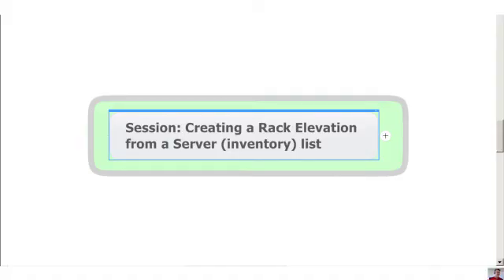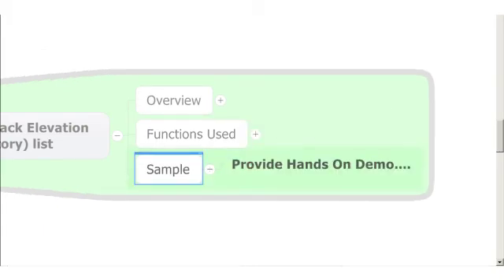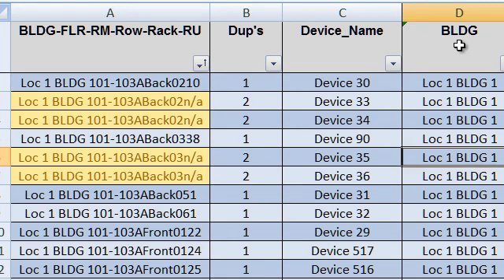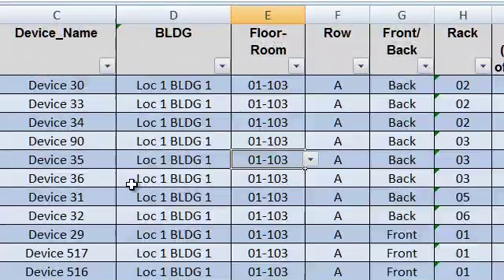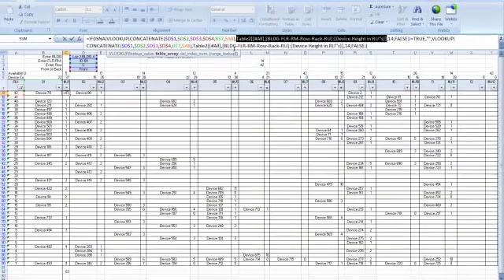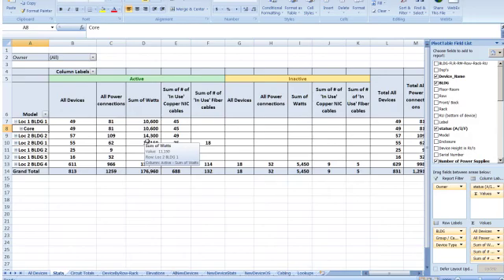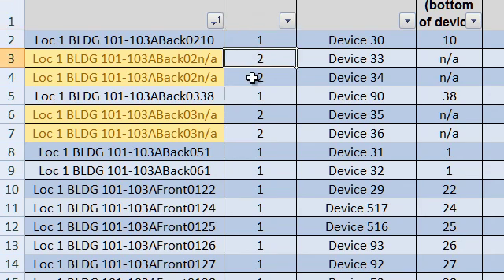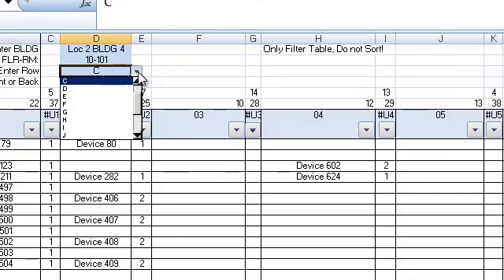RackElevationsWithExcel.mp4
Purpose - To make sure that we have a visual representation of our equipment that lives in our rack space within a row and room.  This is a Visual representation based upon our detail data within our server list.  The key for this is that it is produced from the list of devices we have in our inventory, preferably on another tab within the same spread sheet.
Expected results - We want to (on a basic level) be able to produce a "picture" of each of our racks within a row of our datacenter.  Also to filter on Building, Floor and Row.
The idea is to produce elevations with equipment that is not yet racked so we can make sure we want to put the equipment in that rack...